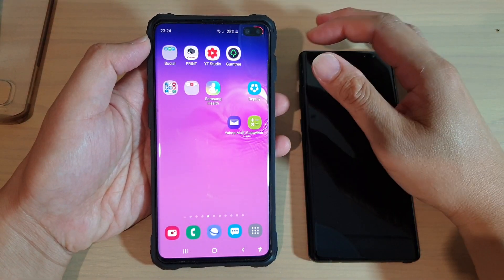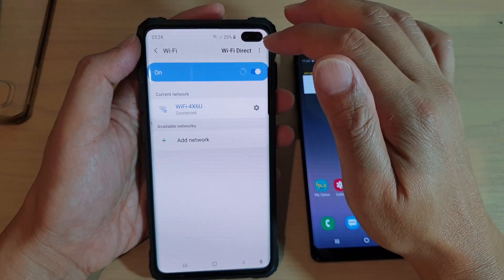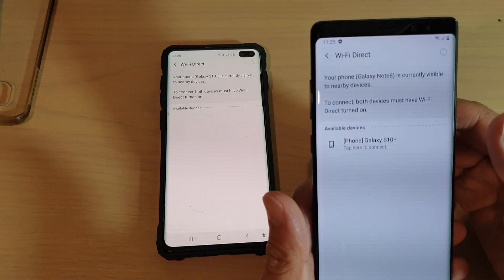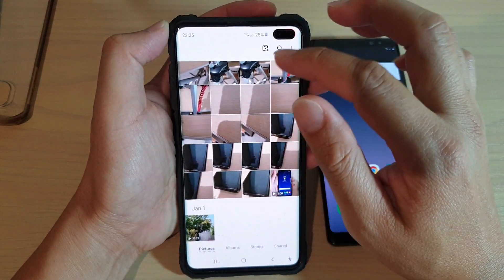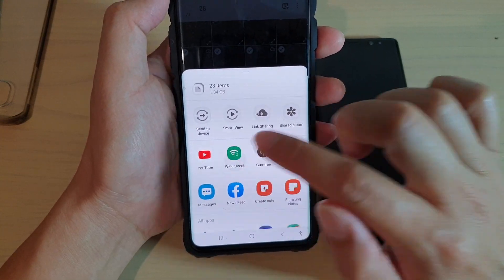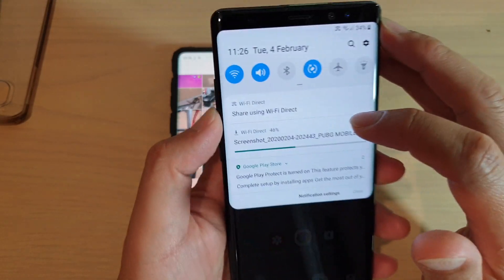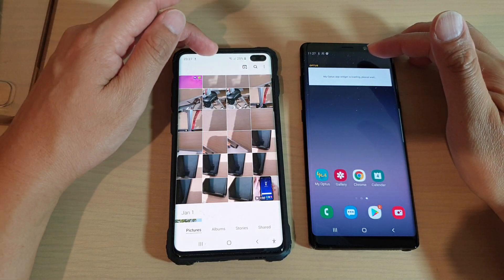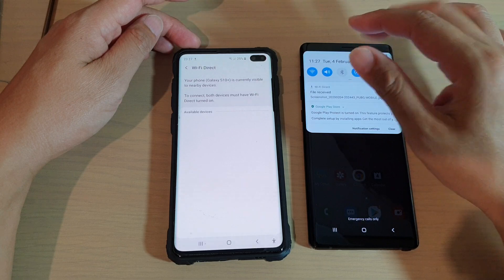Galaxy S10 / S10+: How to Transfer / Backup Photos to Another Device Using Wifi Direct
Learn how you can transfer or backup photos to another device using Wifi Direct on Galaxy S10 / S10+.